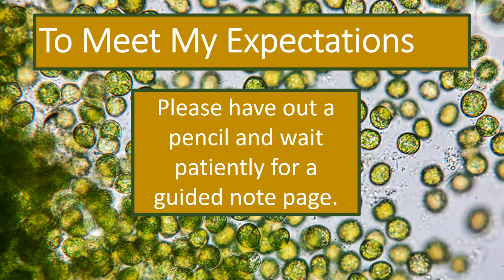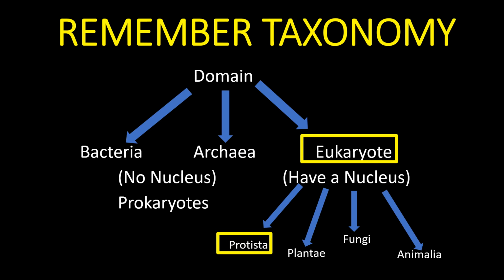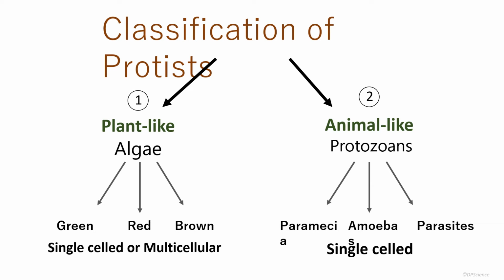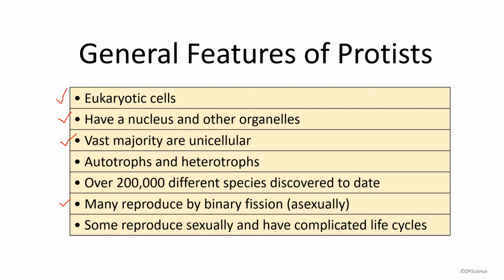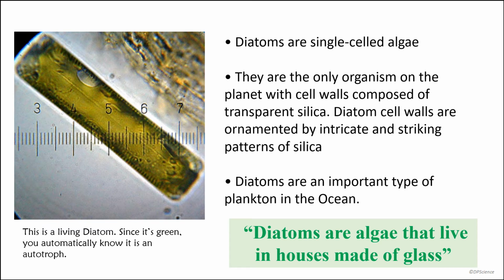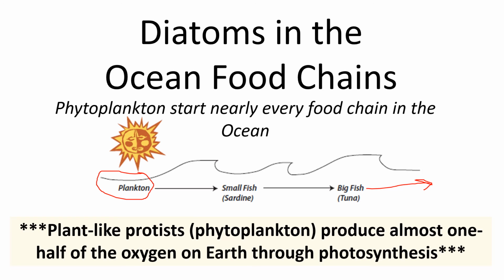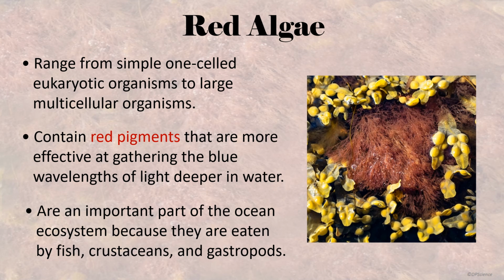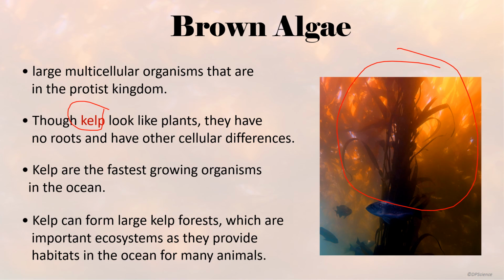1 Protists PowerPoint Kingdom Protista Part 1 Narrated